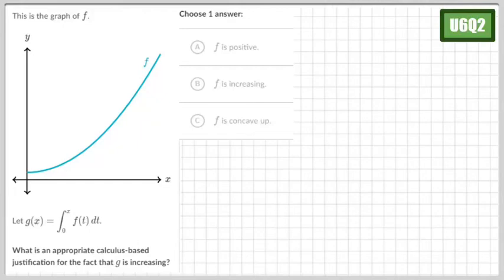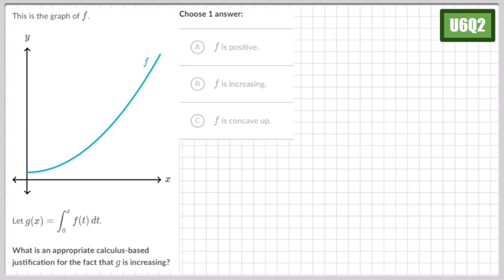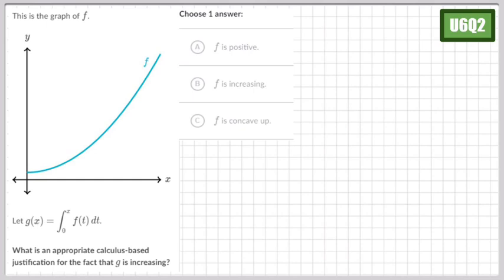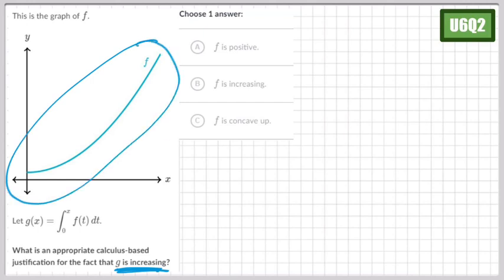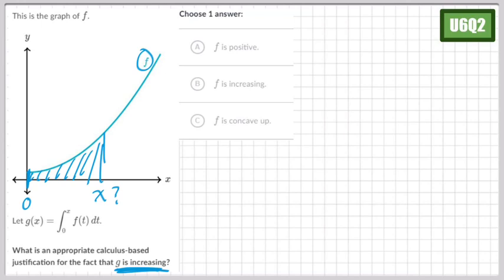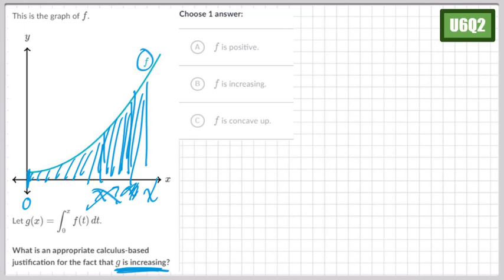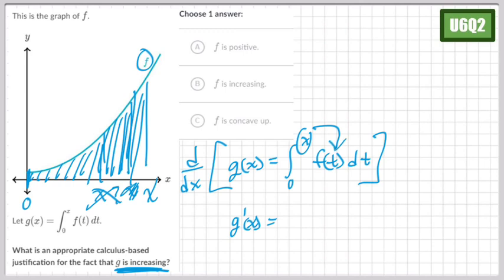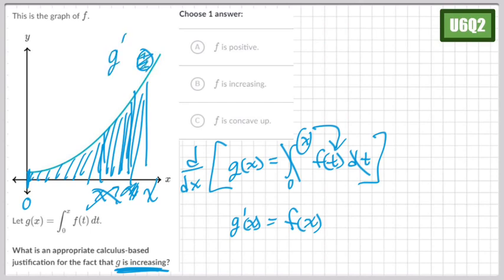U6Q2 derivative graph to explain behavior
Calculus based